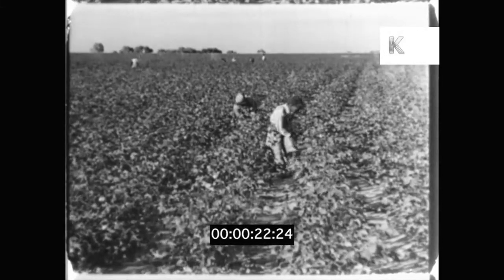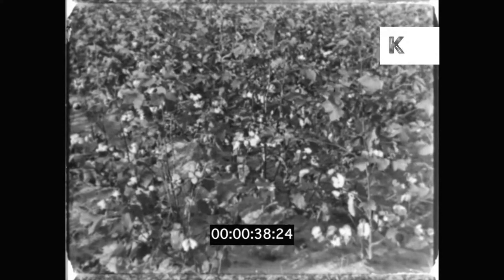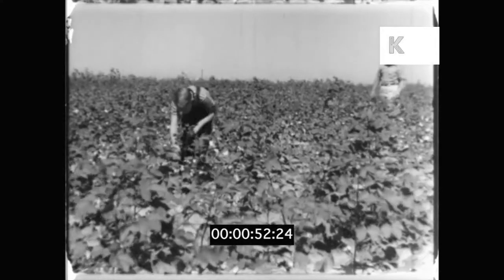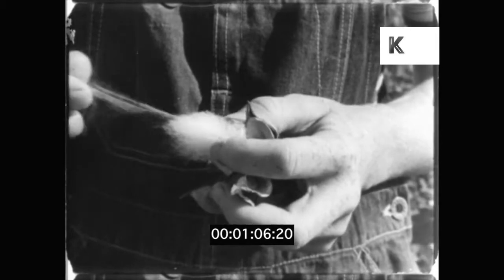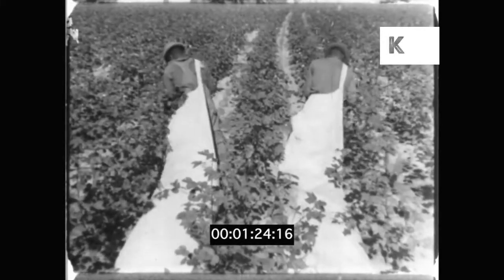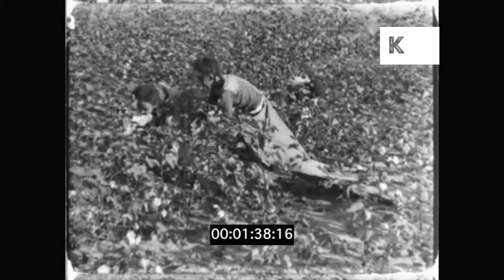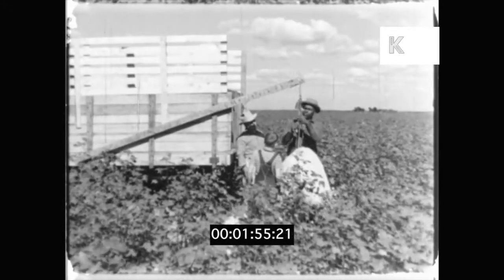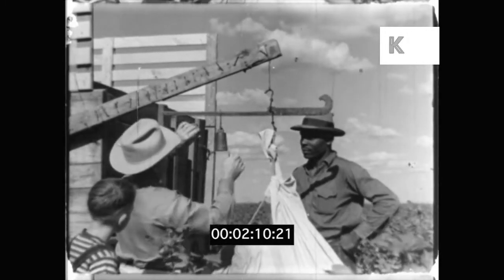1940s USA, Cotton Field, Farmers Picking Cotton, Textile industry, 16mm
1940s USA, Cotton Field, Farmers Picking Cotton, Textile industry, 16mm from the Kinolibrary Archive Film Collections. Clip ref KLR166. For commercial projects only. To order the clip clean and high res, or to find out more, Available in 2K.

Southern States, South of USA. Cotton field, workers picking cotton.

1940s, USA, America, Segregation, Cotton, Textiles, Industrial, Industry, Factory, Cloth, Clothing, Cotton Mill, Southern States, North Carolina, Cotton Picking, Hand Picking, Farming, Agriculture